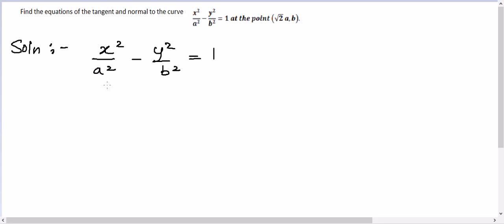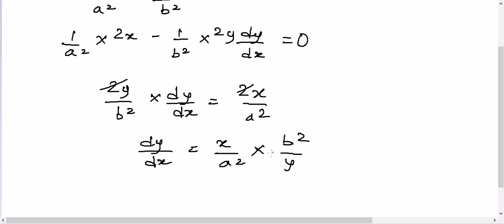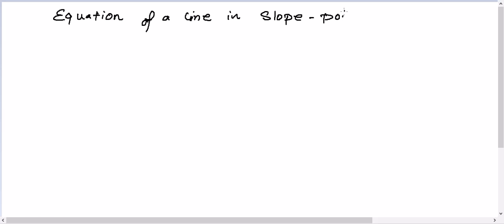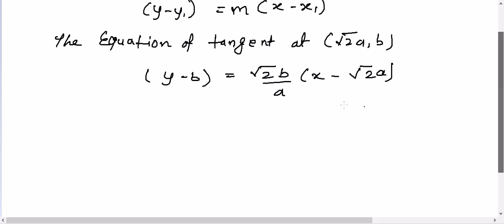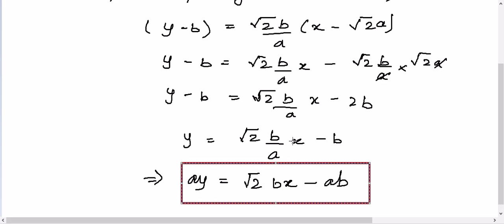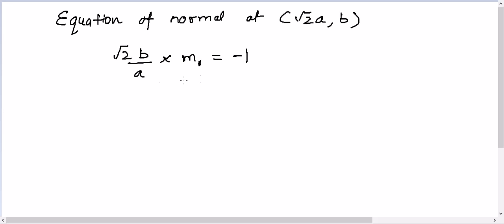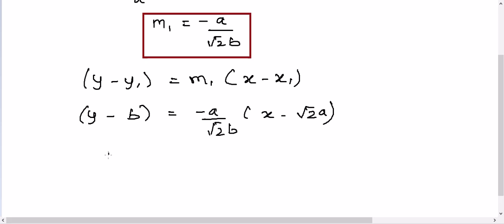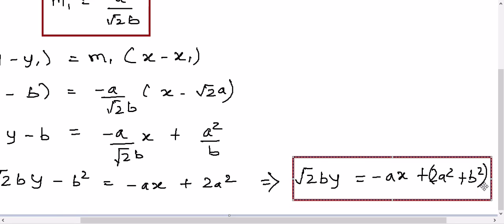CBSE - 2014 Class 12 Maths - Question 16 Solution